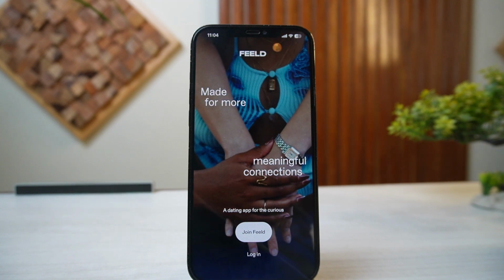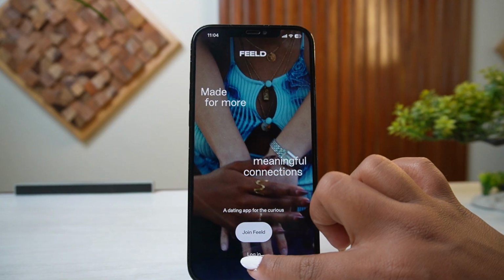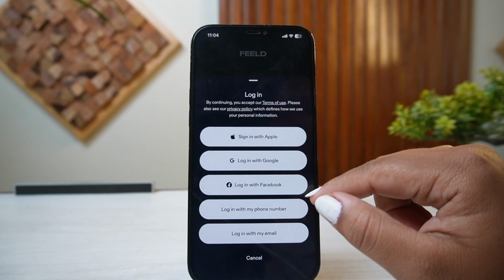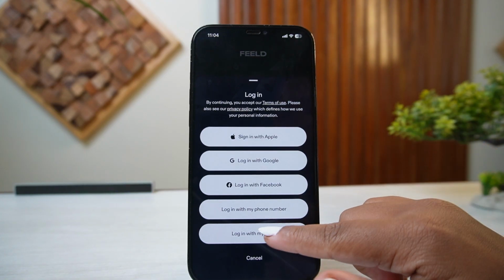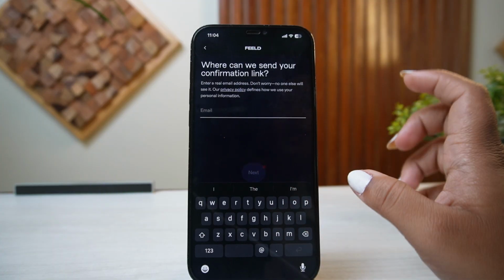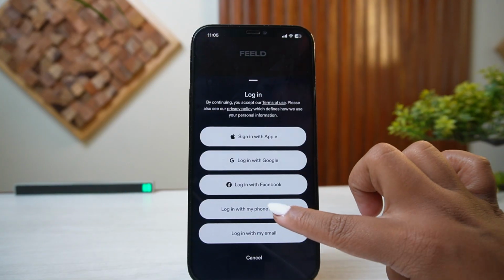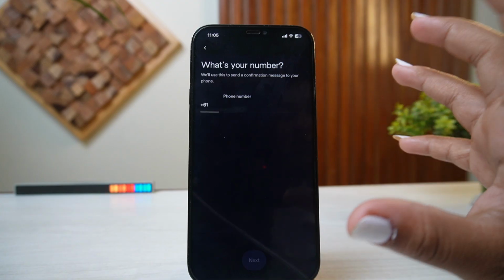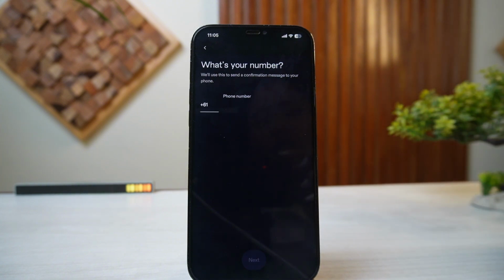How to Login to Feeld Account After Forgetting Password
Learn how to log in to your Feeld account after forgetting your password with this simple step-by-step guide. In this video, we’ll show you how to recover access to your existing Feeld account and complete the login process.

Whether you’ve forgotten your password, can’t remember your login details, or are trying to access your Feeld account on a different device, this tutorial walks you through the available account recovery and sign-in steps.

Follow along carefully to enter your account information and complete the required verification or password reset process. We’ll also cover what to check if you’re still having trouble accessing your Feeld account after recovering your login details.